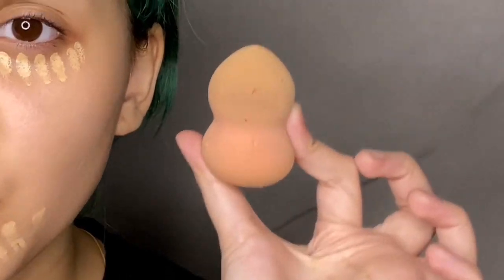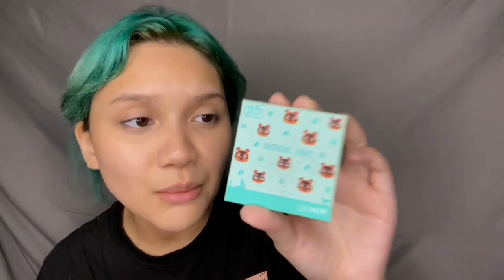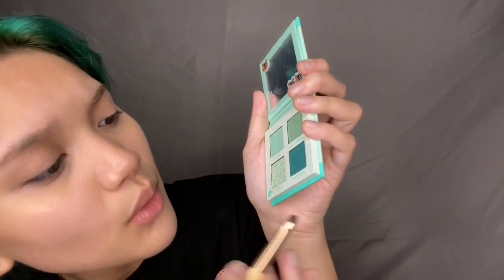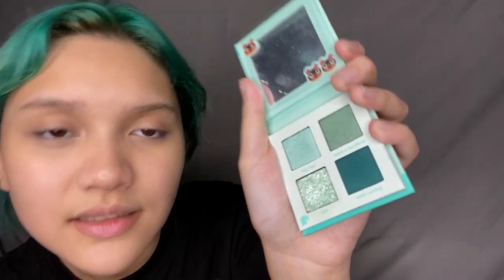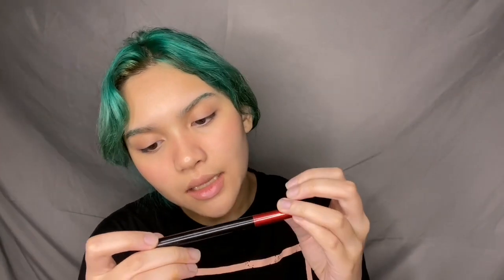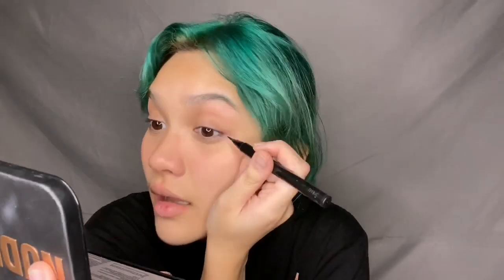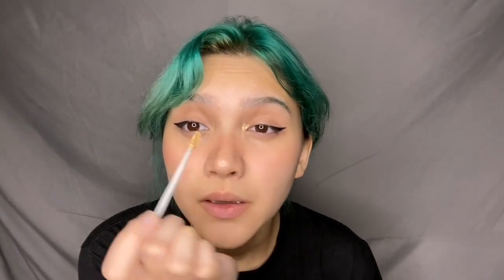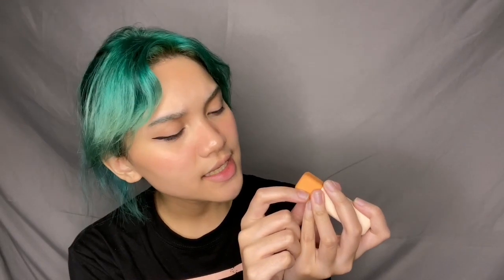Fashion Lookbook With Mia Sara: Episode 1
Welcome To Afdlin Shauki Official YouTube Channel
Afdlin Shauki || Petra Vision Works,

Shauki TV by SpontanJuice